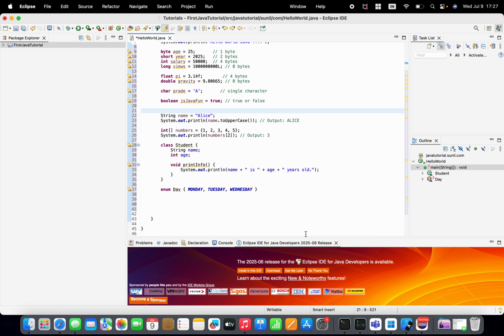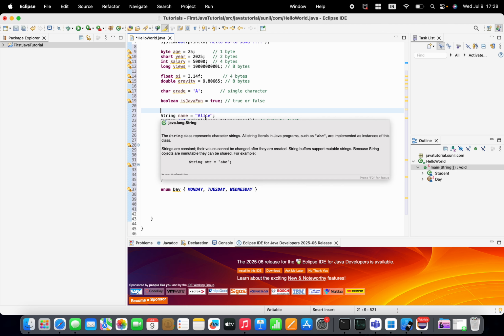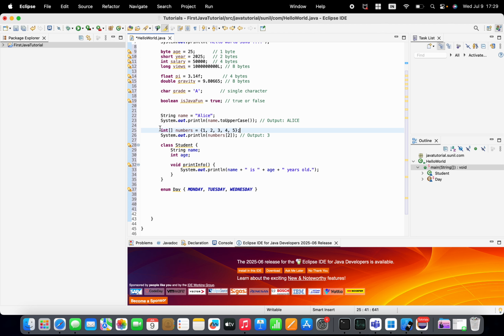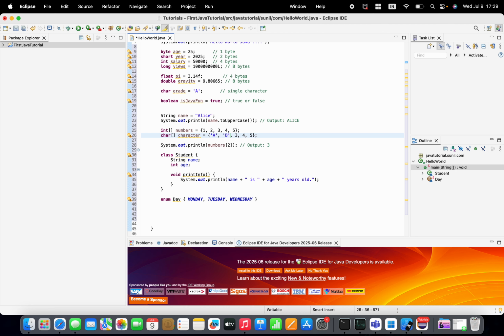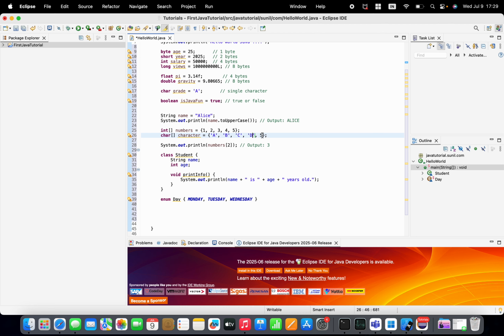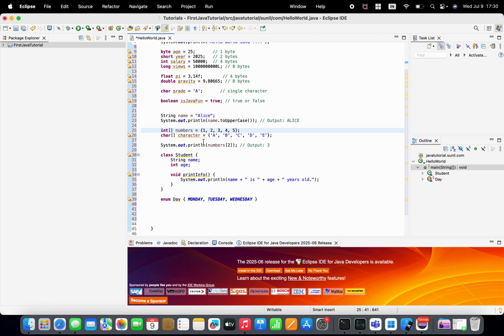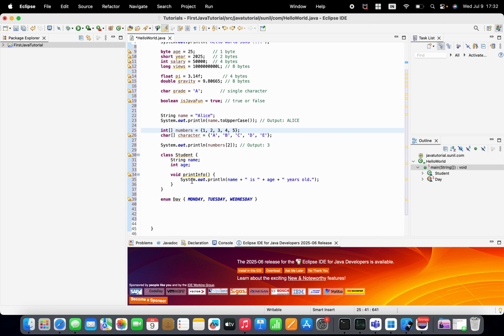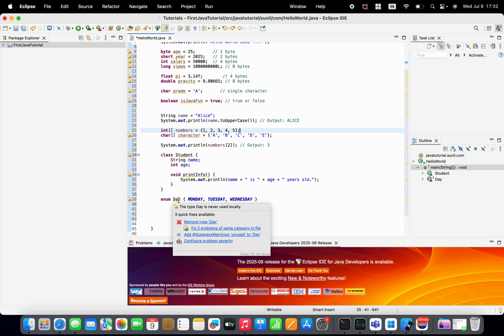📦 Java Non-Primitive Data Types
📦 Java Non-Primitive Data Types Explained with Examples
Confused about Strings, Arrays, or Classes in Java? In this beginner-friendly video, we break down non-primitive (reference) data types with real code examples to help you understand how they work, how to use them, and why they're so important in Java programming!

What are non-primitive data types in Java
Differences between primitive and non-primitive types
How Strings, Arrays, Classes, and Enums work